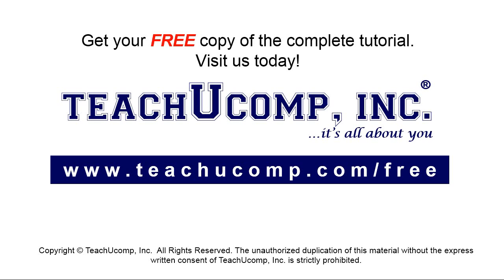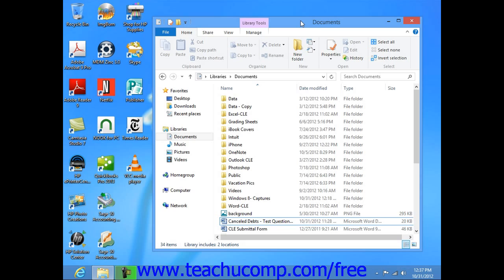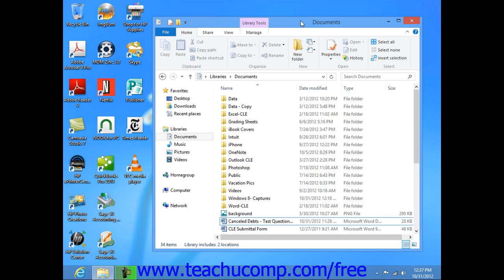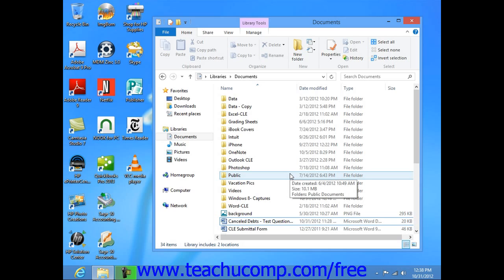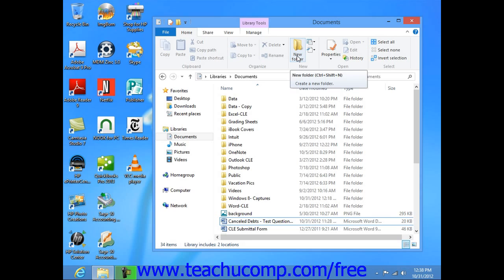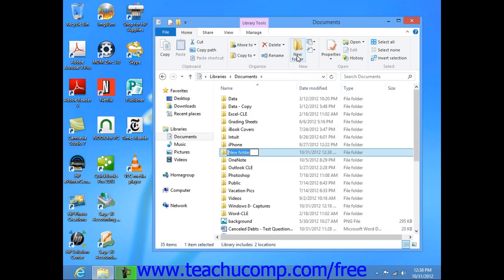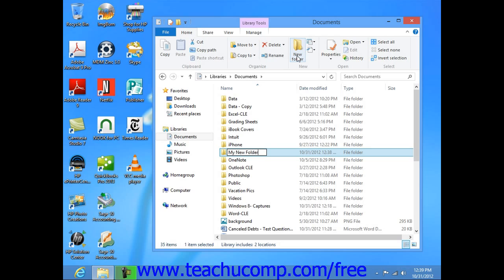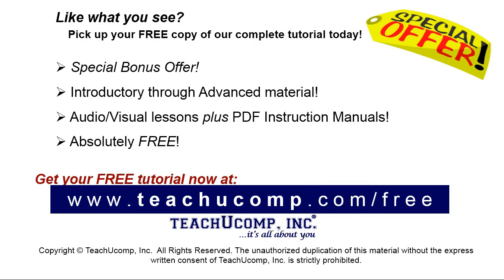Windows 8 Tutorial Creating a New Folder Microsoft Training Lesson 2.8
Learn about Creating a New Folder in Microsoft Windows - the most comprehensive Windows tutorial available. Visit us today!